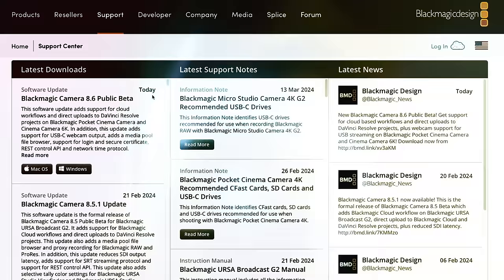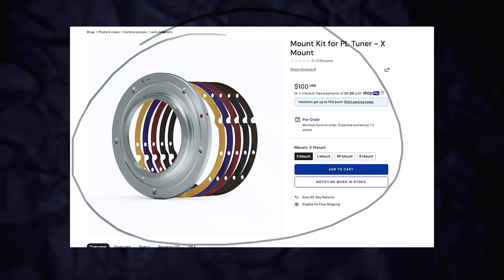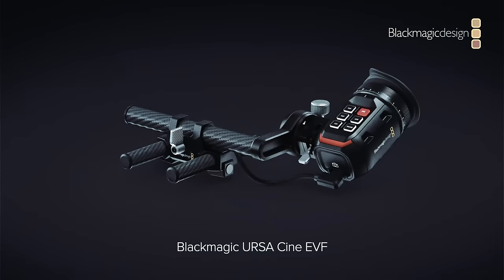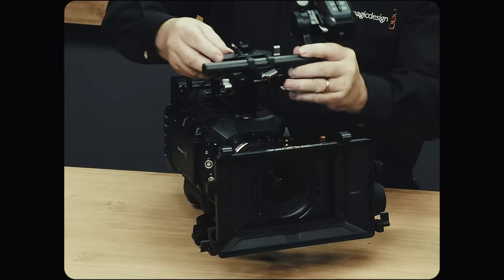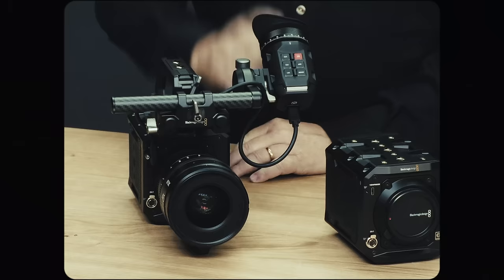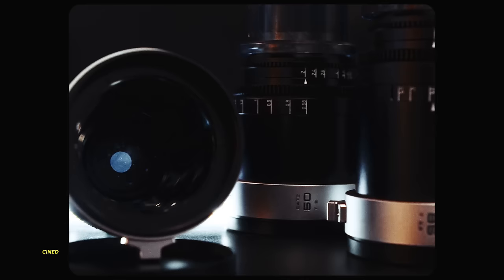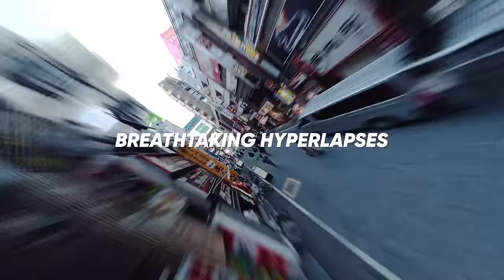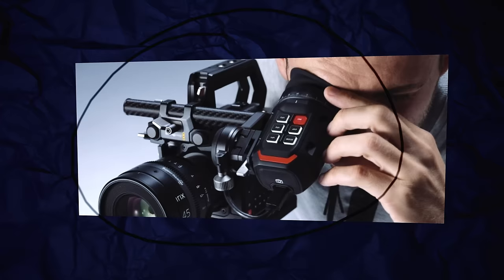The BEST Products of NAB 2024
With the NAB 2024 show official over, let’s explore the best product announcements.

By far Blackmagic Design stole the NAB 2024 show with the announcement of the PYXIS 6k and new Ursa 12k Full Frame and 17k IMAX cinema cameras. But they weren't the only products blackmagic announced as they dropped a new mirco panel for resolve, DaVinci Resolve19, and a slew of new live production equipment.

But a bunch of really important product announcements also came on the eve of the show from with NiSi announcing their 18, 40 and 135, Athena primes. Fujinon announced it Duvo HZK 14-100mm portable zoom lens.
Atlas announced the 18, 135 and 200mm Orion 2x anamorphic. Irix dropped a 65mm T1.5 prime for preorder. Venus optics slashed the price of their 12mm Zero D lens to 1200 USD. Then announced a set of 3 Loawa ranger zooms. An 11-18, 17-50 and a 50-130 all t2.9 and PL mount.
Tokina added 40, 65, 105 and 135mm lenses to the Vista P range.
And the Tuner module 8 released versions for x and l mount cameras.

So this could almost be called the YEAR of lenses.

But Las Vegas also found itself host to a huge amount of new lights from Chimera announced their tubePRO light banks. Nanette expanded the PAVO slim line with a 240B, 240c and 60CL. Aperture announced new pro apps and the infinimat  lighting system. Lumewall produced a new green screen lighting set. And ARRI announced their new L series plus LED fresnels and kino flow announced the club ikon 6.

But the biggest product news on the eve of NAB 2024 was from DJI with the release of the new DJI ronin RS4 PRO and FOCUS PRO systems.

ETHICAL STATEMENT:
If a product is reviewed, its because we use it. But more importantly have used it for an extended period.
Our work on this channel is for you, our viewers.
Our opinions and experiences are not for sale.
This is the only way to remain unbiased.
If you like what we are doing and want to support us, please consider dropping a SUPER THANKS so we can continue to create more content.

WE do not post on any other Social Media Platform. Any other social media account named after this Youtube channel is fake.

This project was made with:
Music Copyright Supplied by Audiio Sound